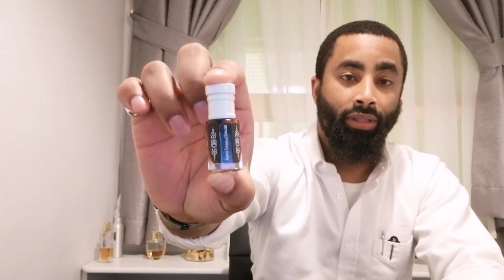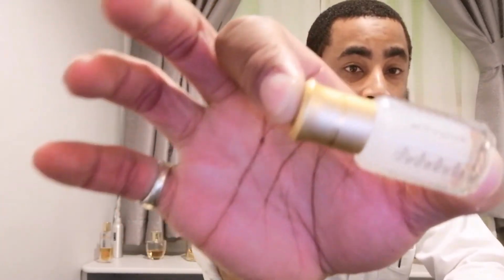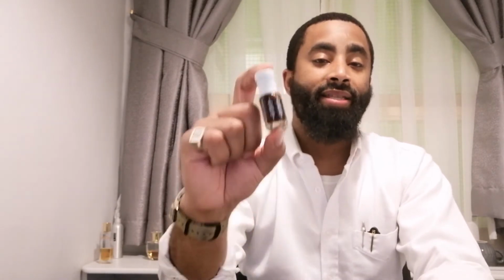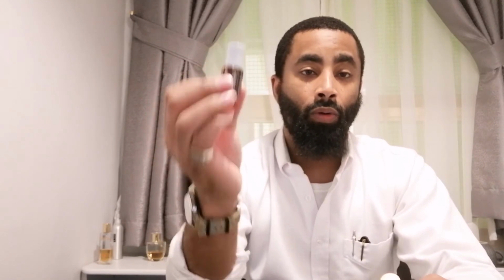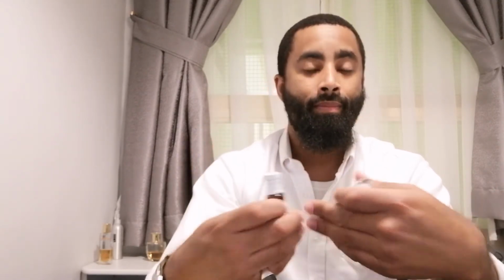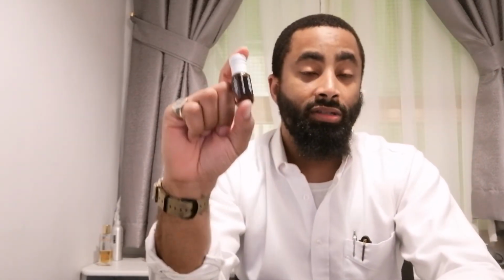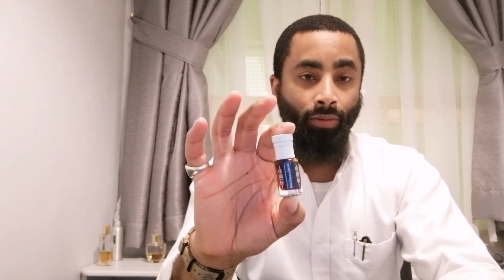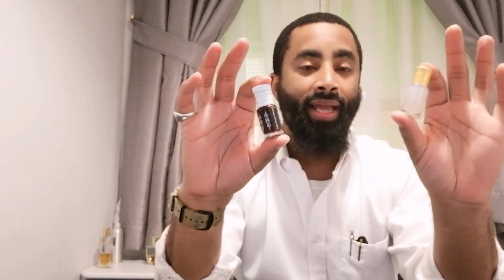MY EXPLANATION OF WHITE MUSK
While watching a number of videos explaining what white musk is, I never felt satisfied with the answer.  So, this is my attempt at explaining what white musk is.

*I did make one mistake.  I said white chocolate is made from Shea butter. I meant to say cocoa butter. My mistake.

Fragrances mentioned in video:

Abdulsamad Al Qurashi - Deer Musk

Aljazeera Perfumes - Musk Khaas